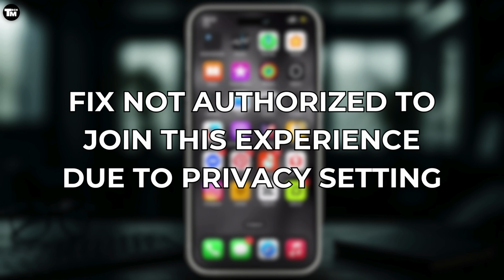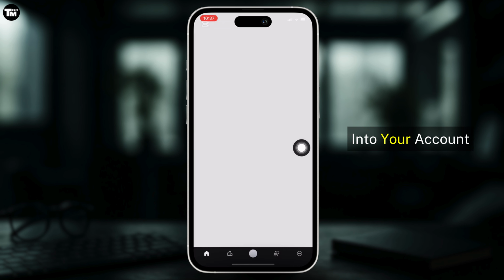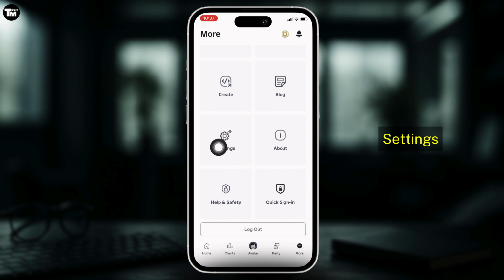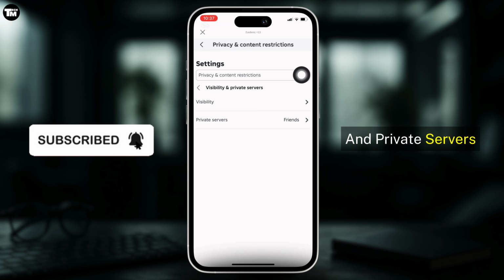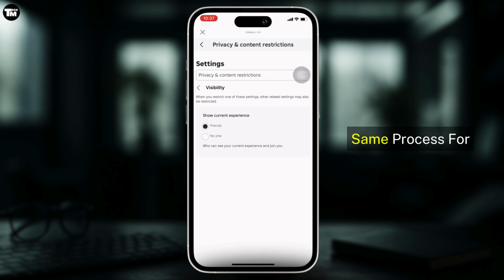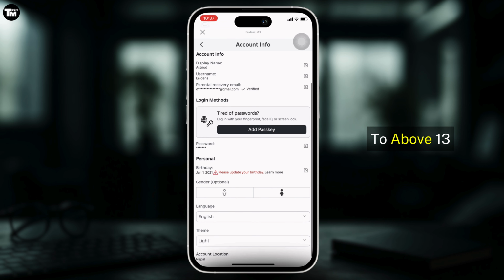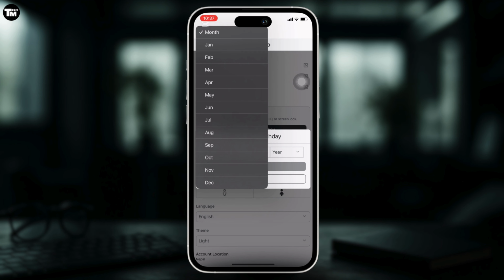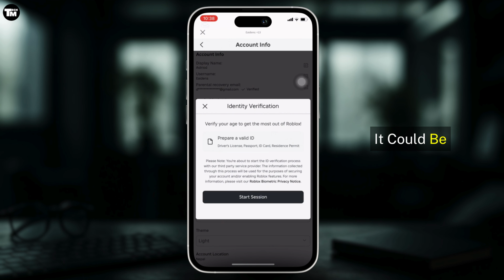Roblox: Not authorized to join this experience due to privacy setting (Quick fix)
Hit with the “Not authorized to join this experience due to privacy settings” wall in Roblox (2025)? This video is your step-by-step guide to tweak your account’s privacy, age-restriction, and parent-pin settings—plus network and browser tips—so you can hop straight into any game without that pesky pop-up.

Timestamps
0:00 Introduction
0:10 How To Fix “Not Authorized to Join This Experience” in Roblox